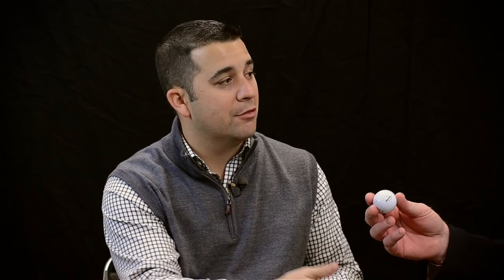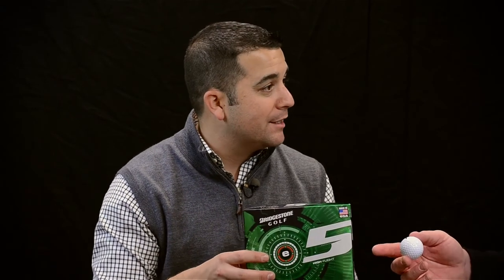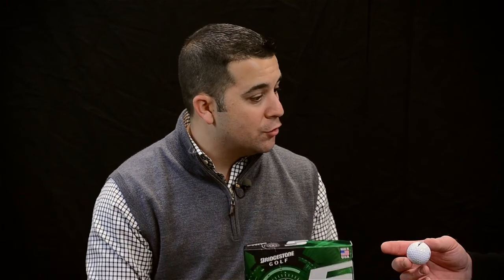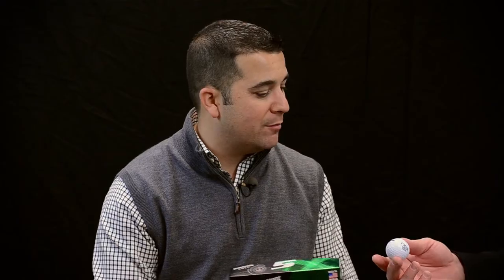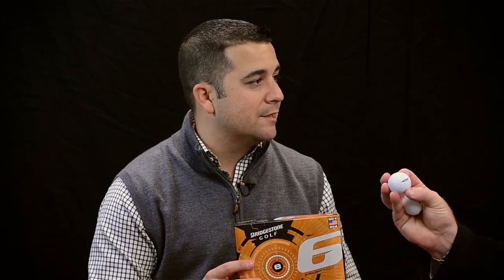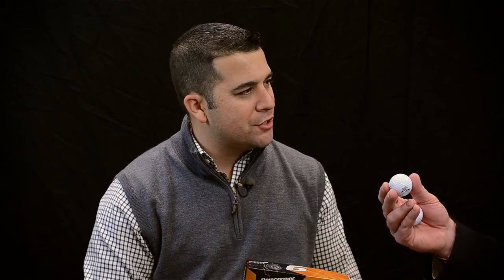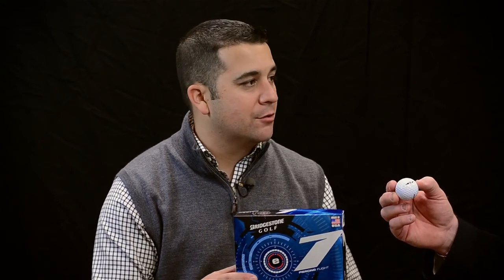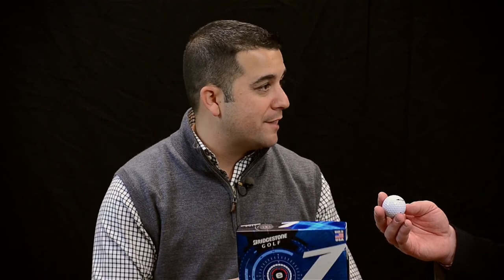Bridgestone Equipment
2015 Golf equipment preview presented by Golfweek